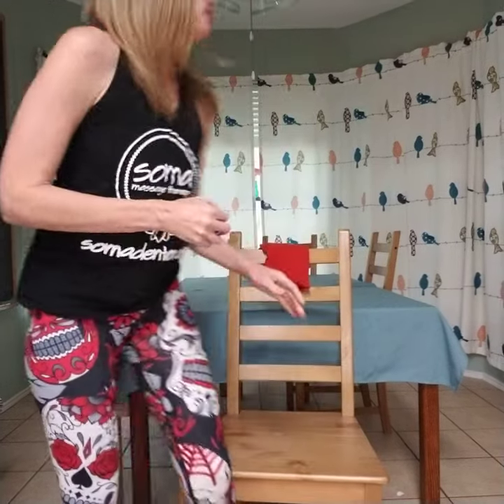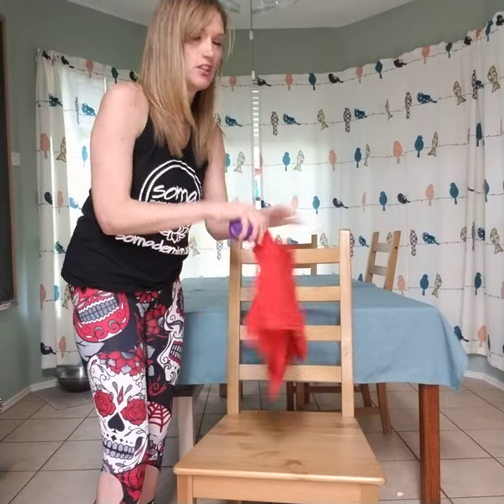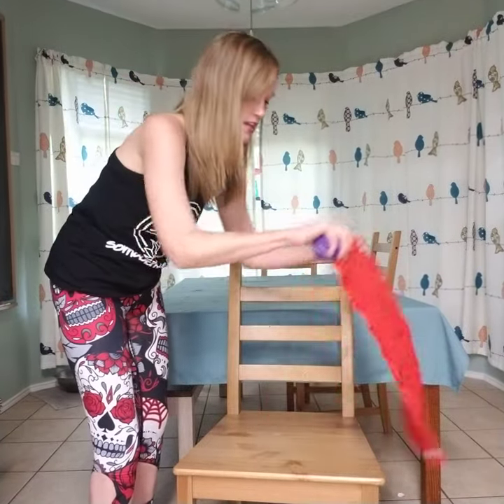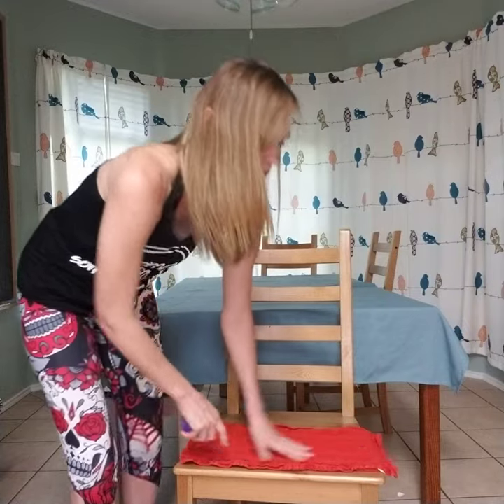Self massage for hips with a tennis ball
I love when my massage therapist is able to massage my glutes and hips, but since I haven't been able to get a massage, I've been getting creative with ways I can relieve pain and tension myself.

In this video, I'll show you how to relieve sciatic pain and tension/soreness in your hips using a tennis ball, a hard surface, and maybe a towel if needed. It's not "quite" the same as having a professional work out those knots, but it *definitely* helps!

Be sure to pick up your massage gift certificates -- 10% of purchases will be donated to the United Way AND you can even donate a gift certificate to a front line hero (nurse, grocery store clerk, delivery driver, etc) -- instructions are all online!

If you appreciate videos like these, please sign up for more good stuff at our virtual massage studio! Just $25/month helps us pay the bills AND gets you dozens of self-care videos that are sure to help you stay healthy, grounded, and (mostly) pain free while we're all sheltering in place! Thank you!